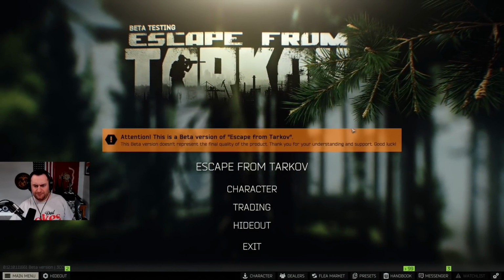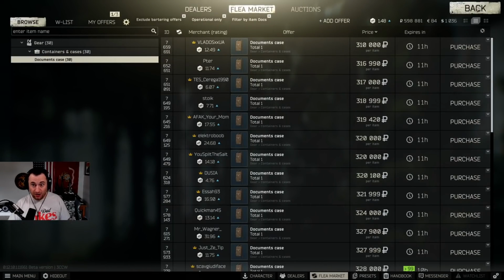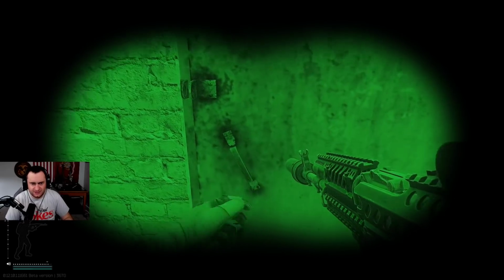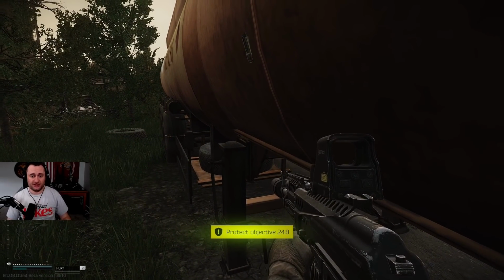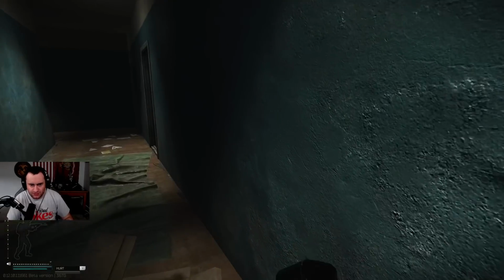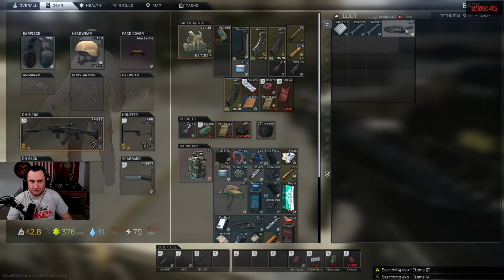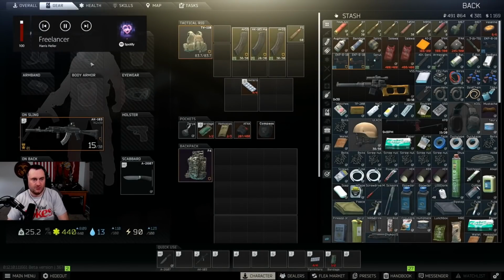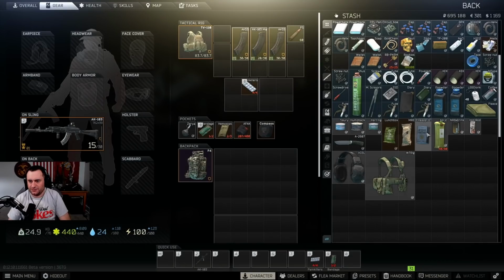Marking Tankers for Prapor- Alpha to Kappa Series - Episode # 12 - Escape From Tarkov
The first one of the many marker tasks in Escape From Tarkov is BP Depot for Prapor.  You have to navigate through almost the entire map depending on where you spawn to complete these marker tasks.